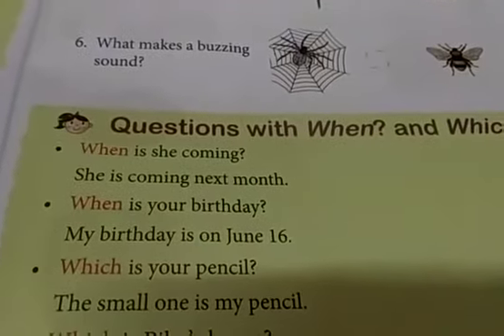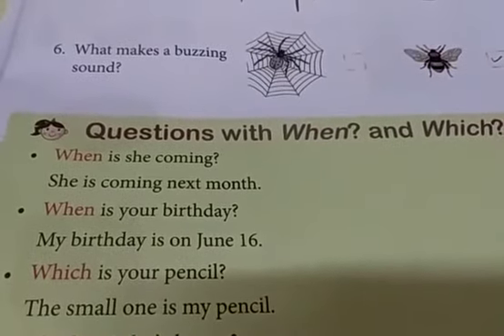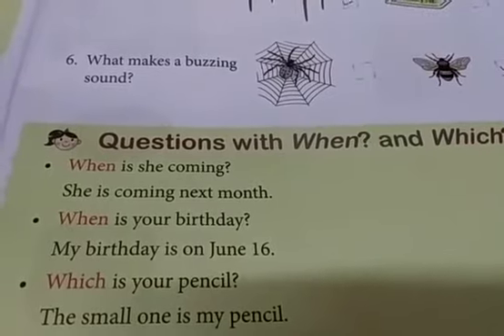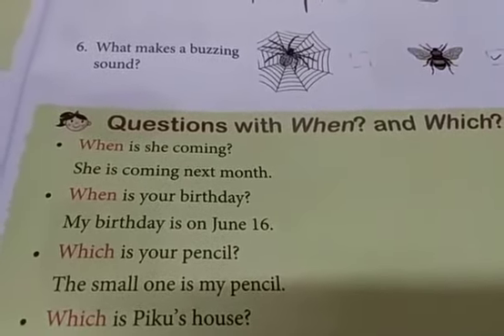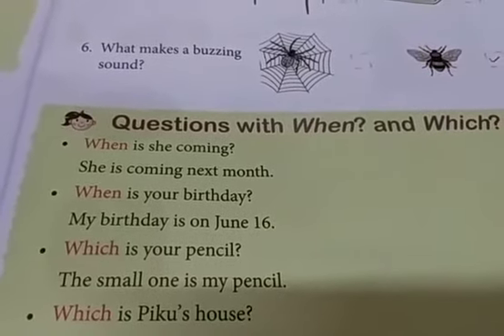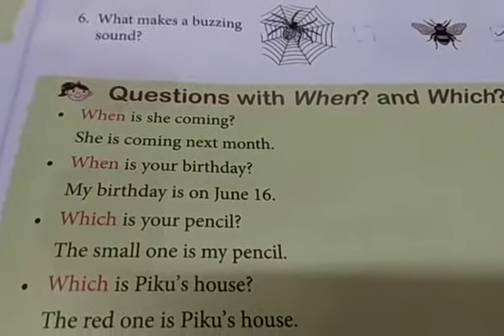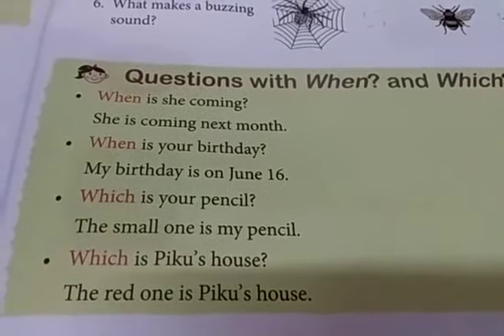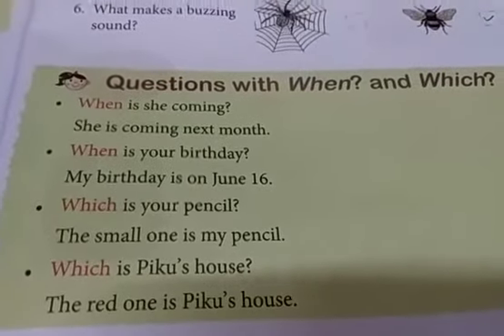STD II, SUBJECT - ENGLISH GRAMMAR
TOPIC : QUESTION WORDS